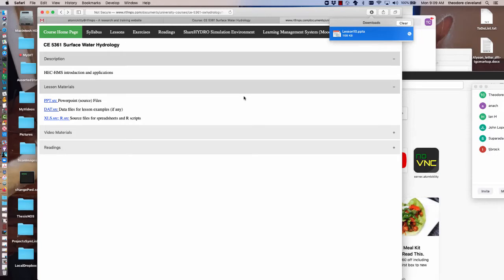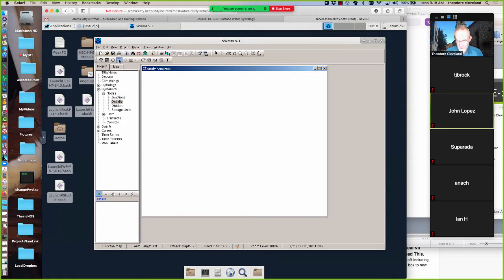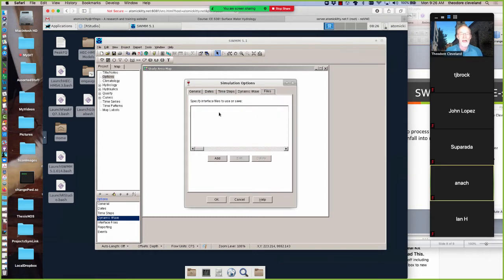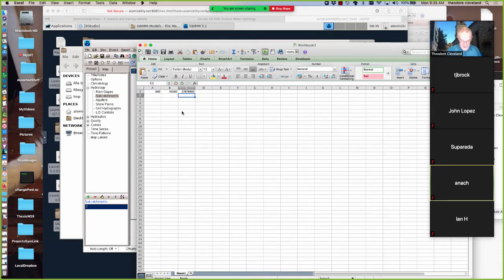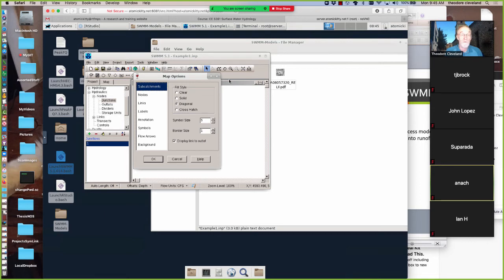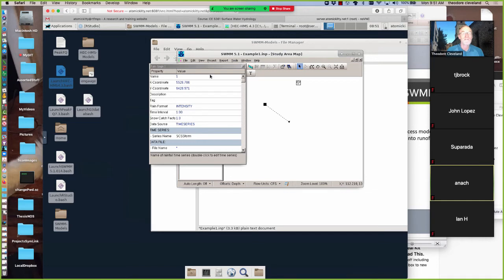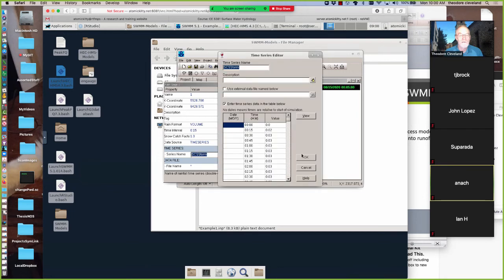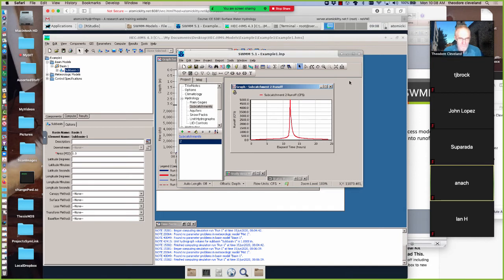ce 5361 lesson10 2020 0615 live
CE 5361 Lesson 10. Introduction to SWMM.  Recorded 15 June 2020.  It was a Monday, so lots of flaws.